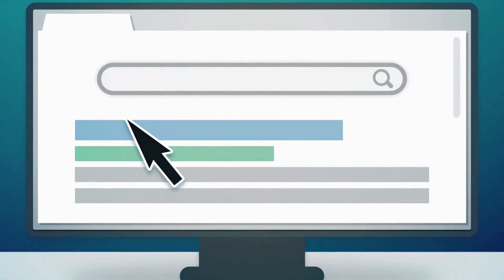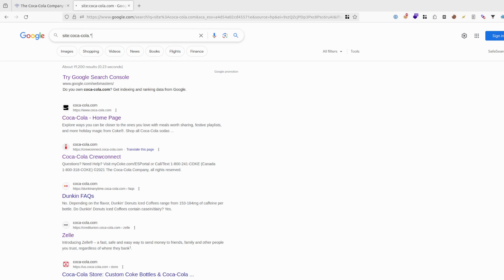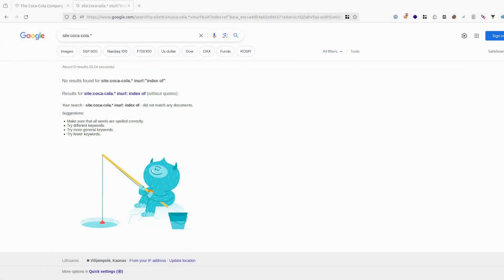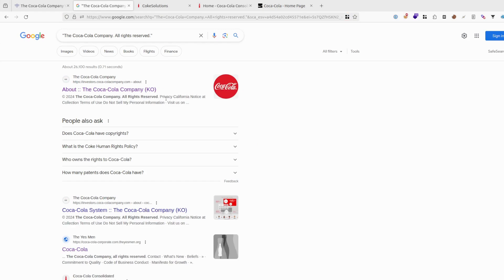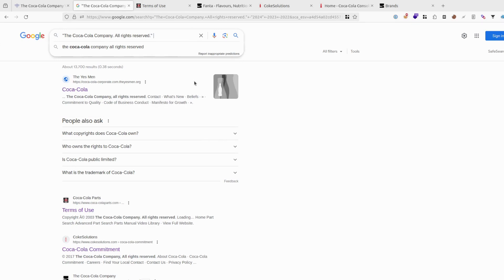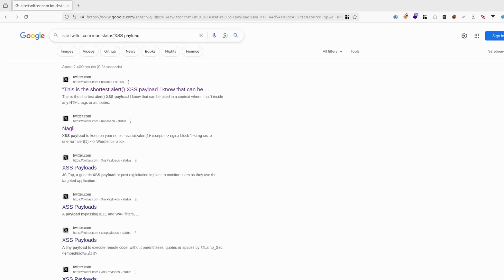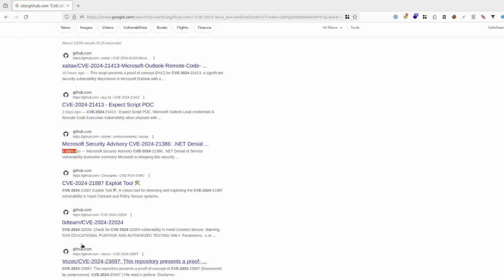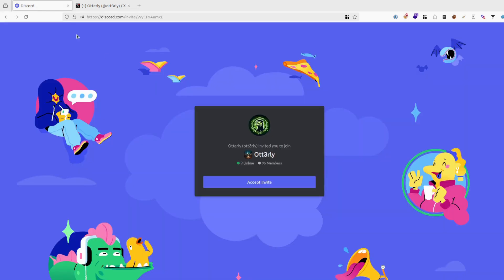Make Money 💸 Using Google Hacking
Master Google to your advantage to earn great bounties. Many top-tier bug hunters have mastered googling techniques, so you should as well!

Timestamps:
0:00 - Intro
0:23 - Overview
1:02 - Main keywords
4:18 - Discovering root domains
7:45 - Filtering out results
9:32 - Getting ideas for fuzzing
12:55 - Resources
14:43 - Final Stuff